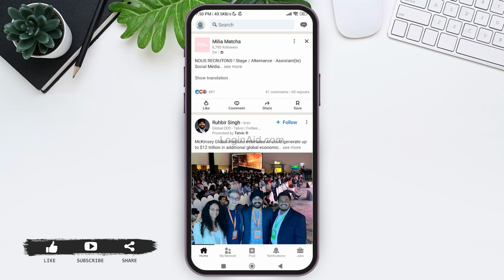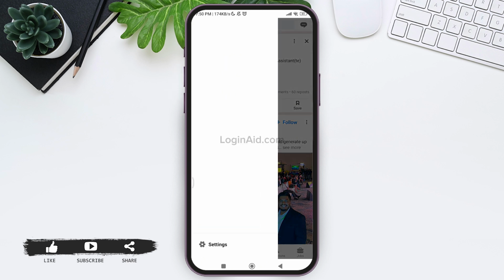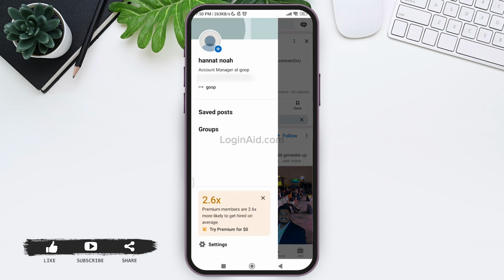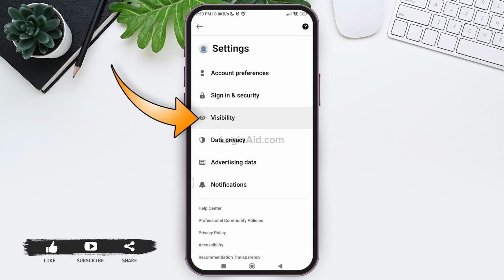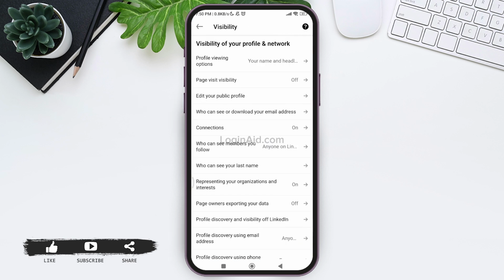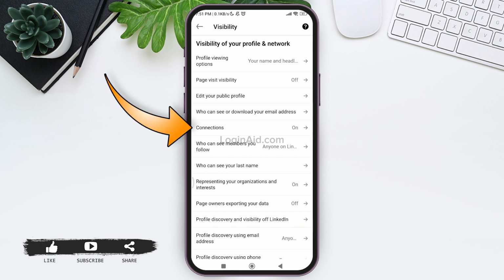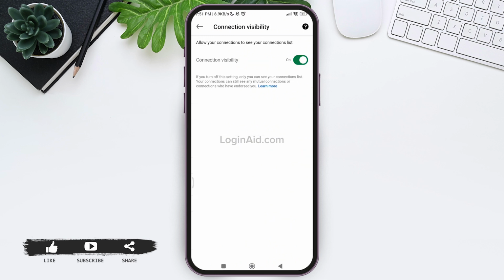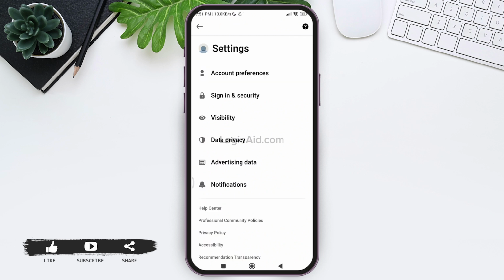How To Hide Connections On LinkedIn 2024 | LinkedIn Privacy Guide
Learn how to hide your connections on LinkedIn with this easy-to-follow guide. Whether you want to maintain privacy, control visibility, or manage professional relationships discreetly, we'll show you the steps to hide your connections on LinkedIn quickly and effectively. Perfect for users looking to enhance their LinkedIn privacy settings.